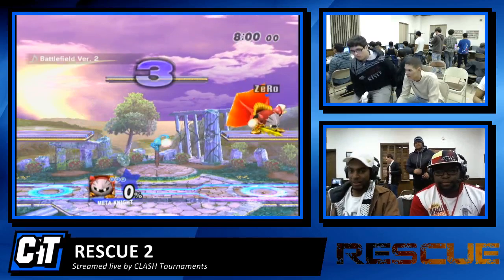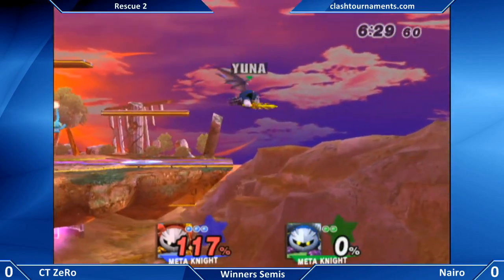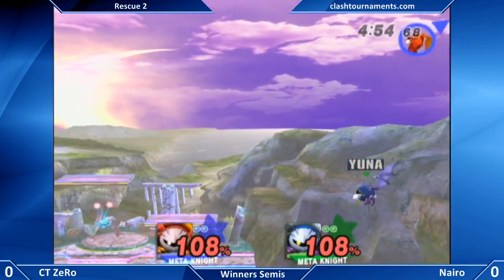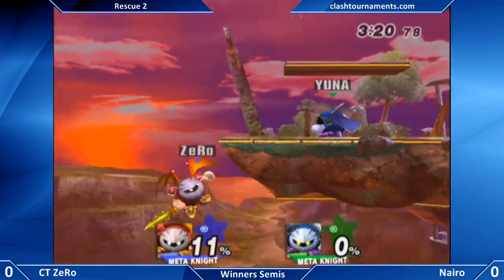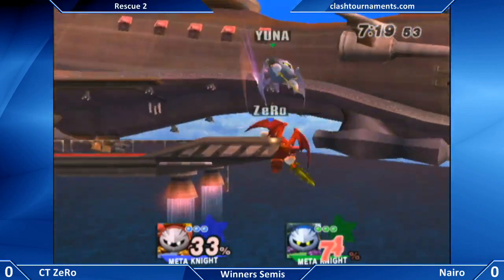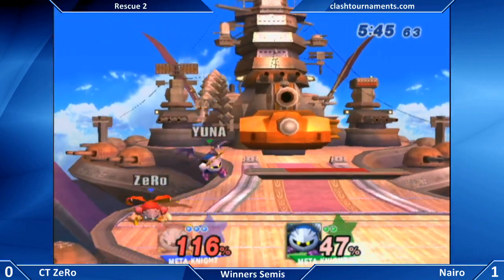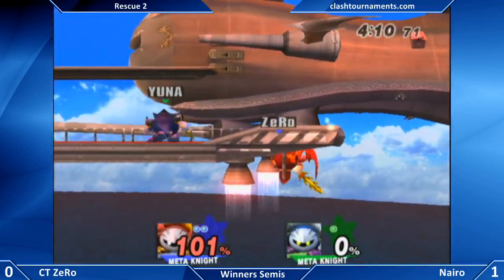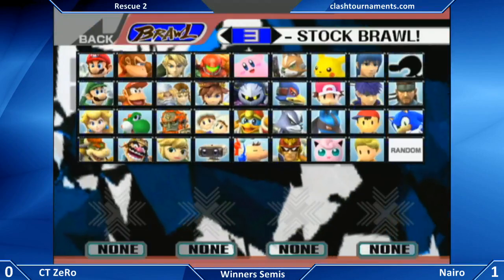Rescue 2 SSBB Winners Semis - Nairo vs CT ZeRo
Rescue 2 - Hosted by RJ with SmashTournament.com

March 2nd, 2013 in Paramus, NJ

For more information on competitive Smash be sure to check out